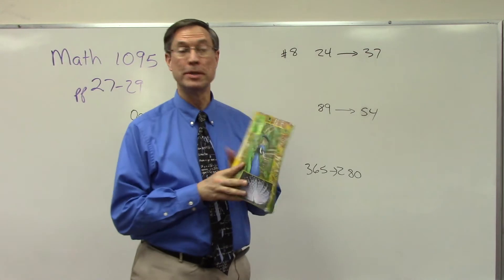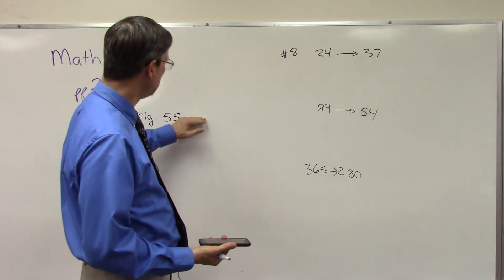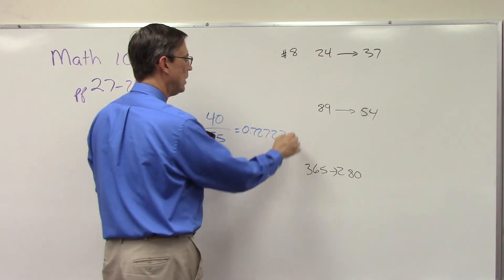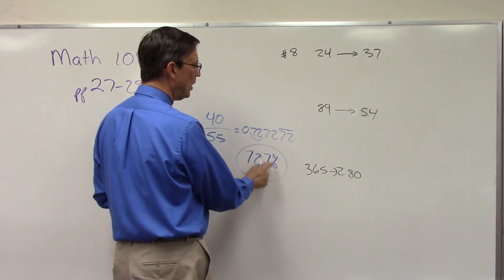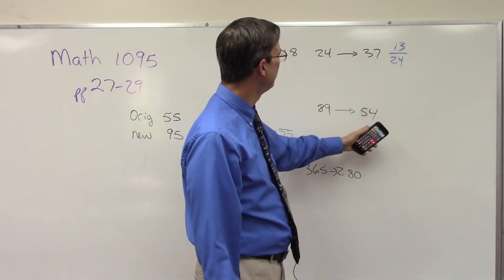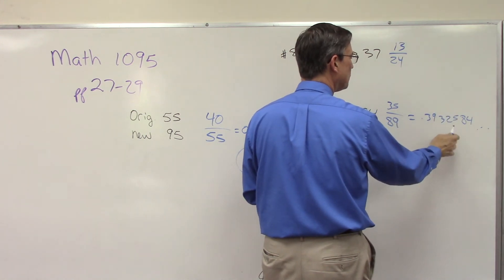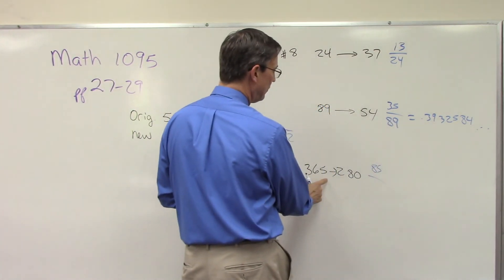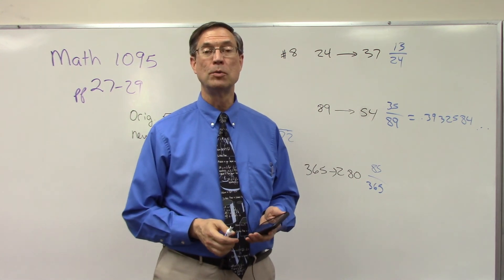Math 1095 p. 27-29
This video lesson about percent increase (or decrease) covers pages 27-29 of Math PACE 1095